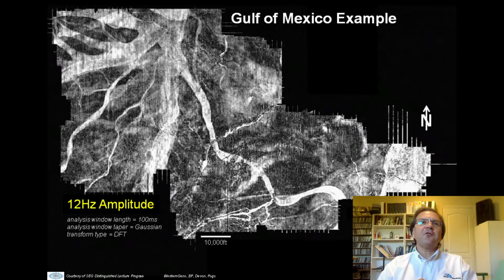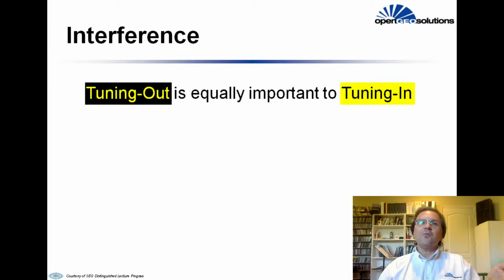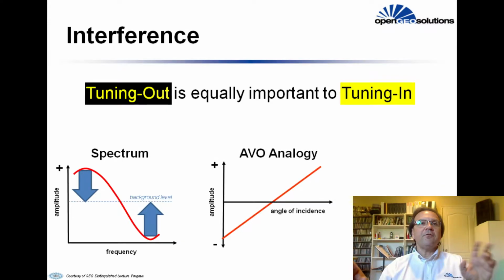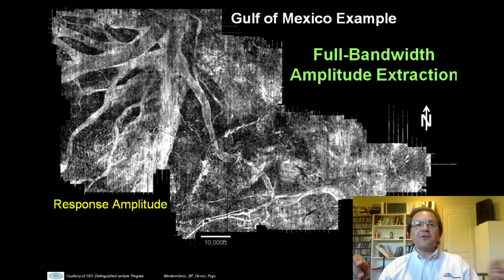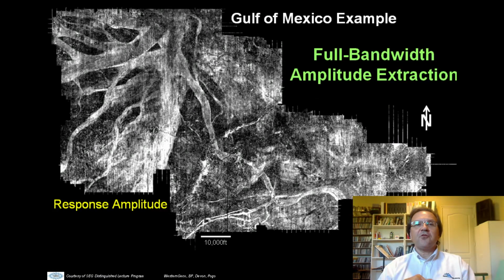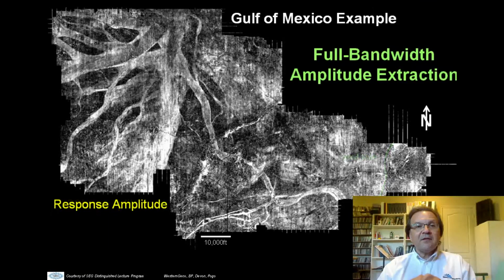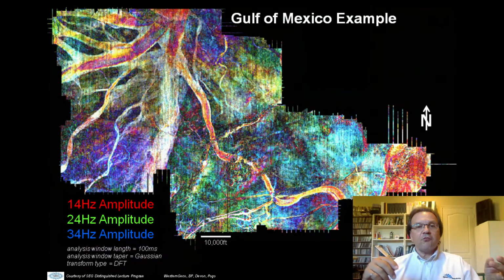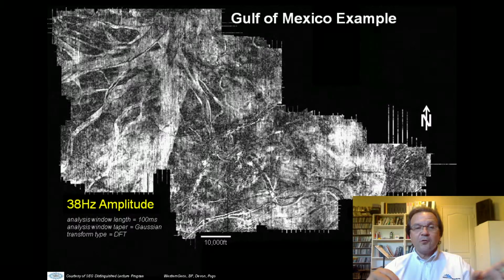Tuning-out is just as important as Tuning-in